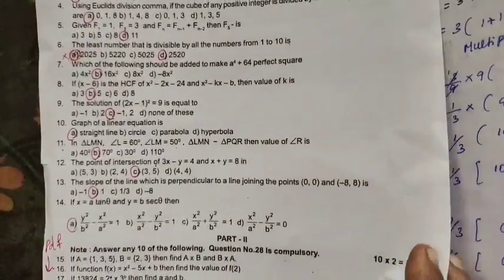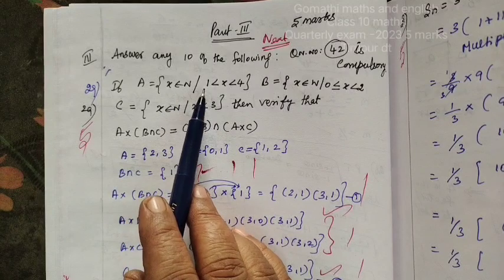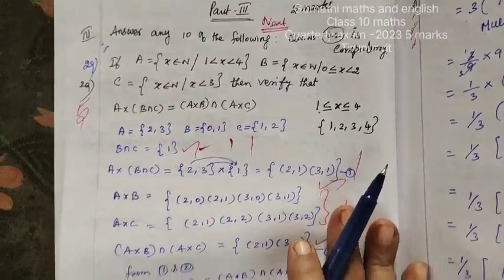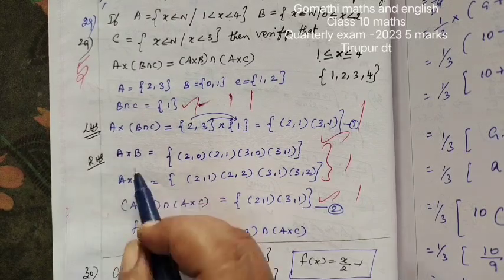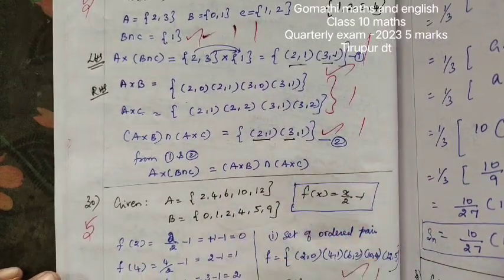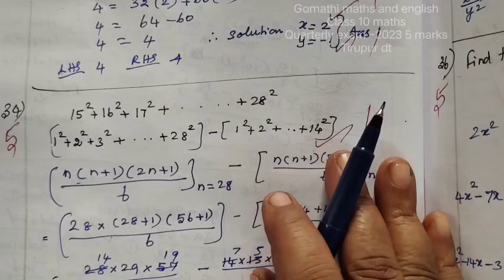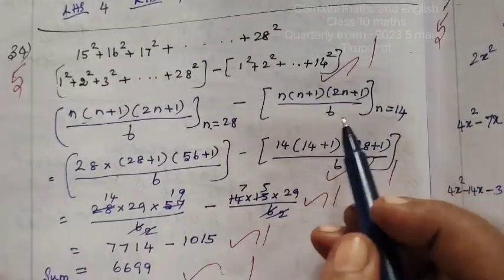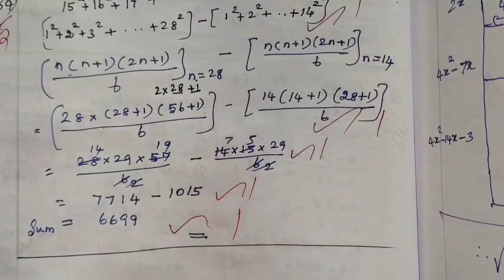10th Maths Quarterly 🔗⬇️ Revision 5 marks Questions (4) Tirupur dt- 2023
10th Maths Quarterly 🔗⬇️  Exam Revision Practice Questions 5 marks Tirupur  dt- 2023( 4) @Gomathidharmarajan

⬇️🔗 10th Quarterly exam practice questions Tirupur dt (2023) EM

🔗⬇️ Revision Quarterly Exam Sep-2024 Practice questions questions 2 marks ✅ ( 1 )

⬇️🔗 Revision Quarterly Exam Sep-2024 Practice Questions ✅ ( 2 )